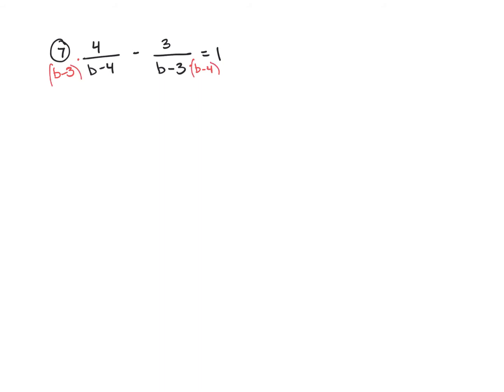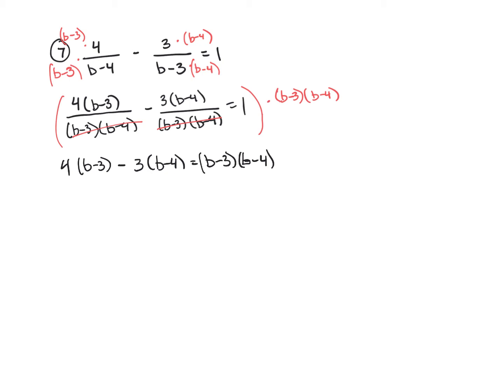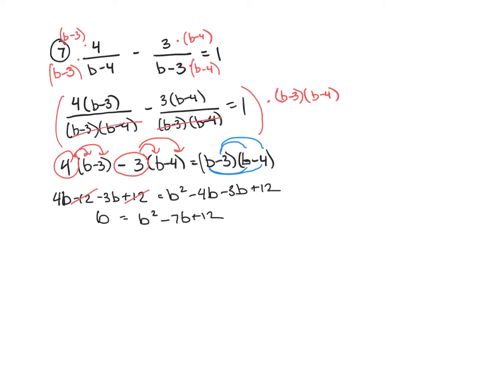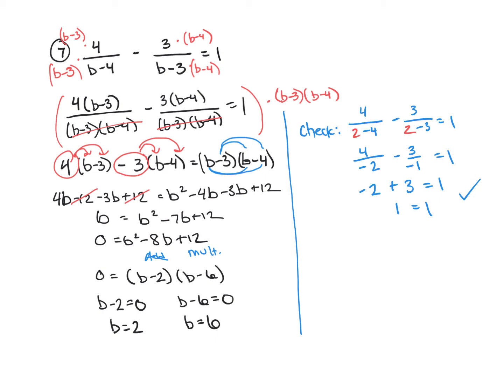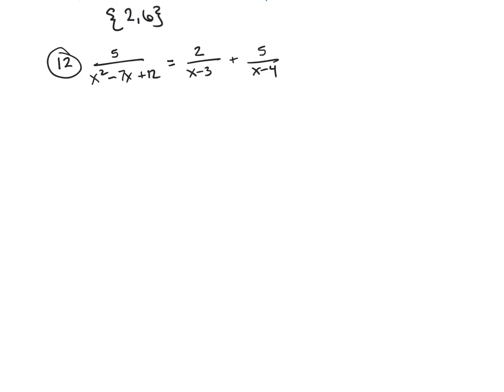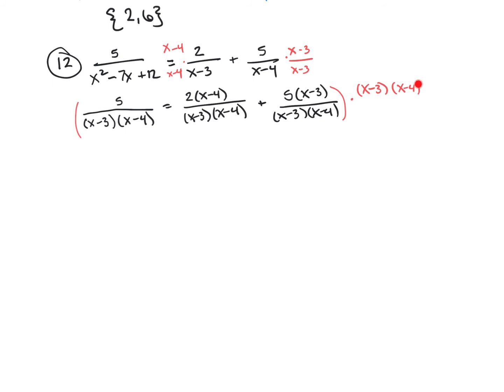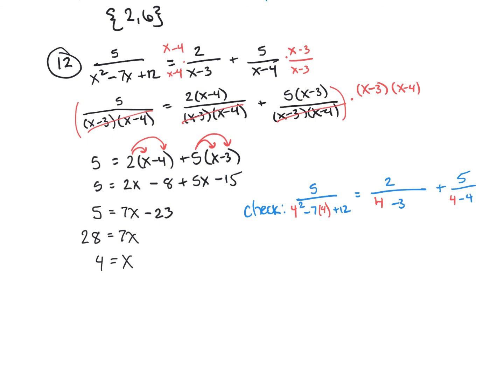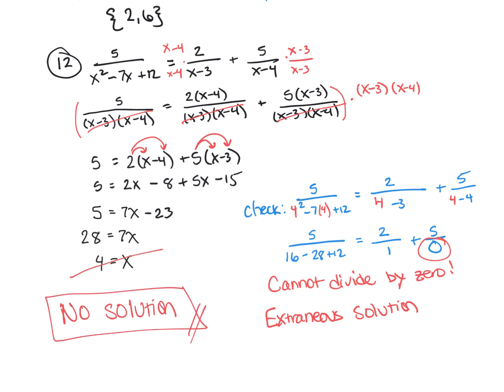Solving Rational Functions Day 2 Video.mp4